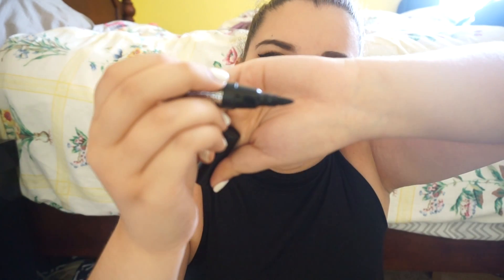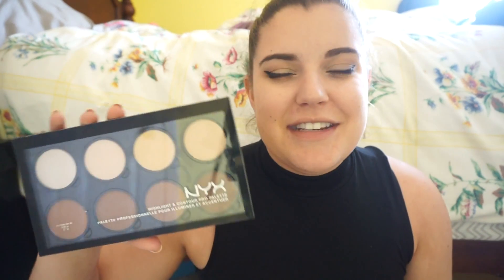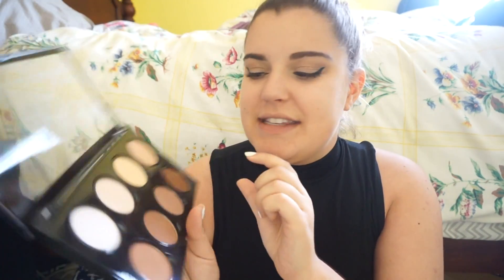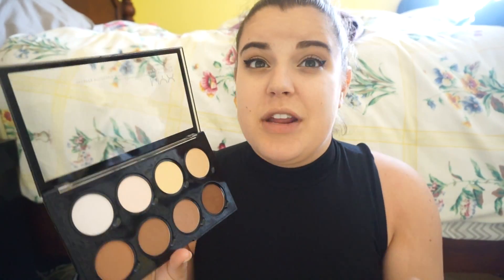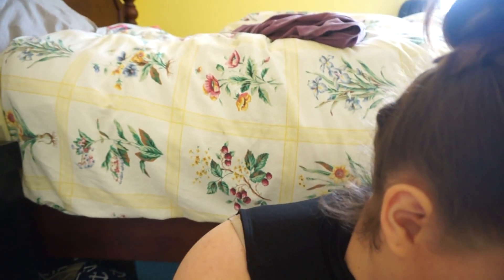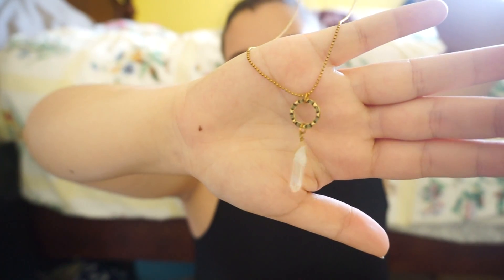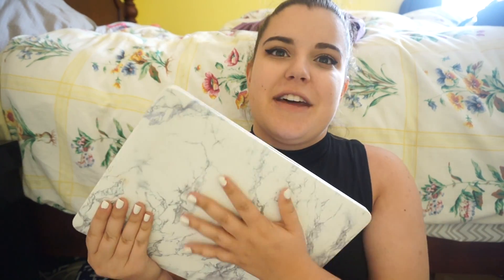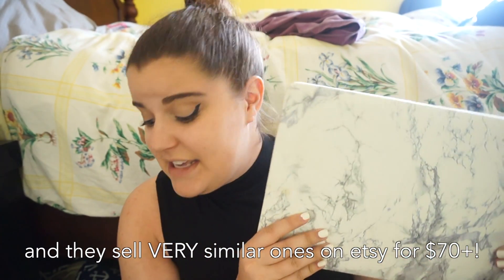MAY FAVORITES (Urban Decay, NYX, Erin Condren & More) | storiesinthedust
hi lovely humans! Sorry that there was only one video this week, but i hope you will enjoy this favorites video! Let me know your favorites this month in the comments below!

Favorites:
Urban Decay Deslick Spray
Tarte BB Primer Treatment in "Light"
Pixi Correcting Concealer in "Brightening Peach"
Prestige Makeup Eraser Pen
NYX Contour Palette
Sephora Triple Action Cleansing Water
Nuetrogena HyroBoost gel cream
EOS shave cream in "raspberry pomegranate"
Urban Outfitters necklace (can't find it online, but they have a ton of similar ones!)
Marble MacBook Pro Case from Amazon
Staedler TriTip Pens
Pilot Frixtion pens
Sabrina the Teenage Witch
DareDevil
Youtubers:

all graphics made with Rhonna Design App